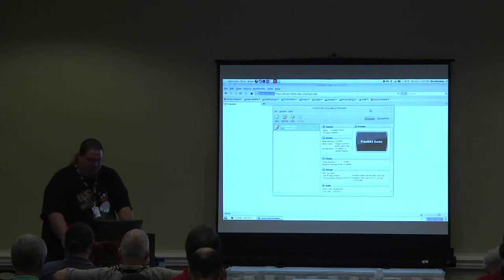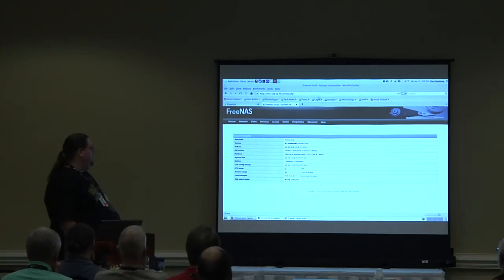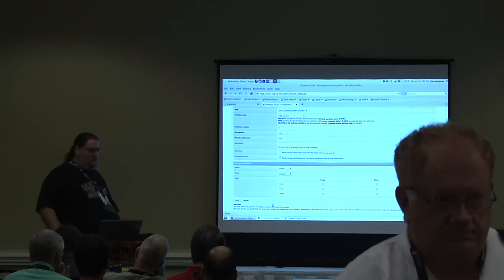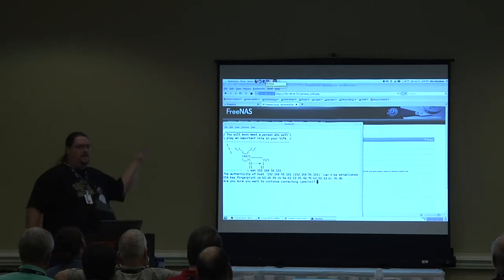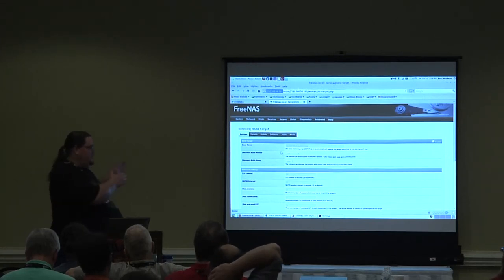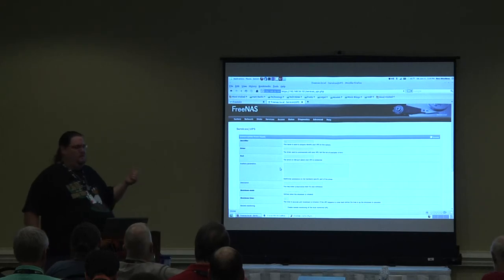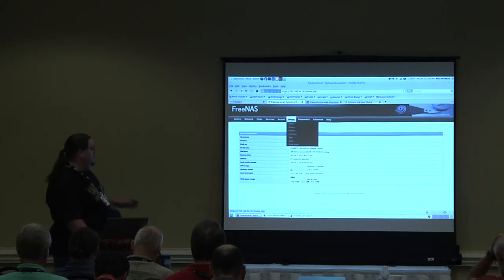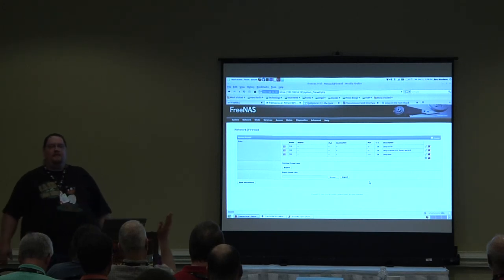2011 SouthEast LinuxFest - Russ Woodman - The Zen of FreeNAS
2011 SouthEast LinuxFest - Russ Woodman - The Zen of FreeNAS